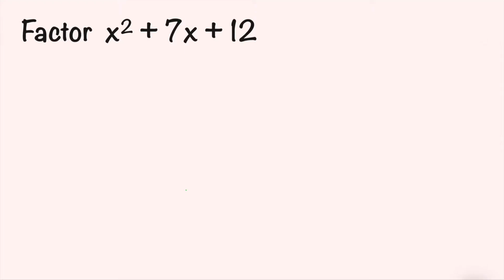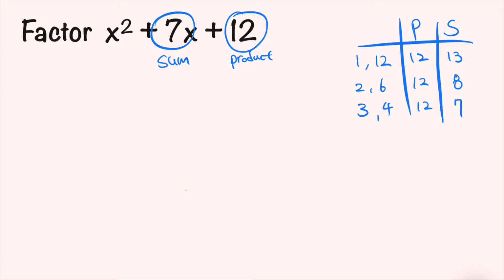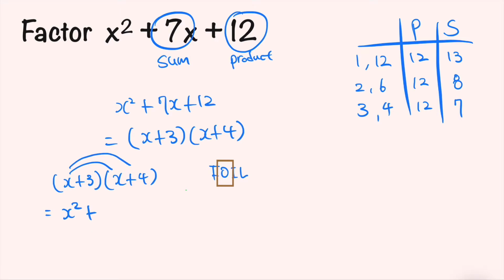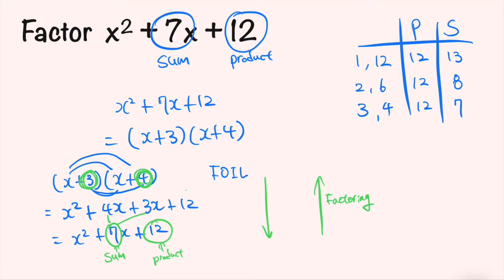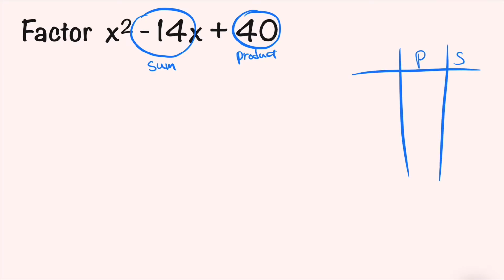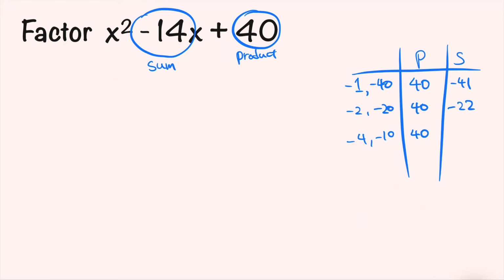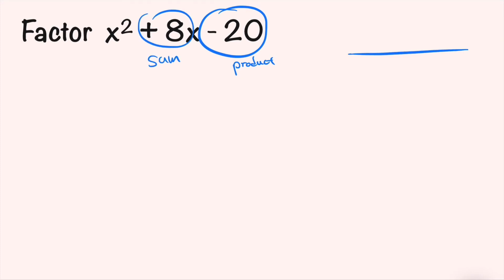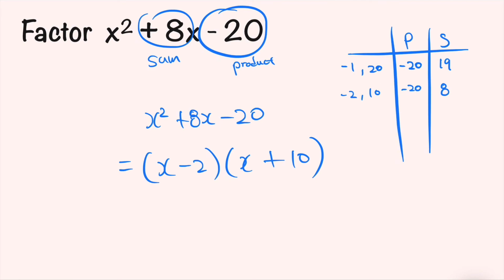Learn Factoring in 6 minutes!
This video teaches about how to factor quadratic equations in the form of x^2 + bx + c

The key of factoring equations like x^2 + bx + c is to find two numbers whose sum is b, and their product to be c.
For example, for our equation x^2 + 7x + 12, we need to find two numbers who add up to be 7, and multiply to be 12.
So the numbers we are looking for, are 3 and 4. That makes the factored form of the equation (x + 3) (x + 4).

Please watch the video for more examples.

This is grade 10 Math according to the BC Curriculum

Timestamps:
0:00 Intro
0:07 Q1 - x^2 + 7x + 12
2:51 Q2 - x^2 - 14x + 40
4:40 Q3 - x^2 + 8x - 20